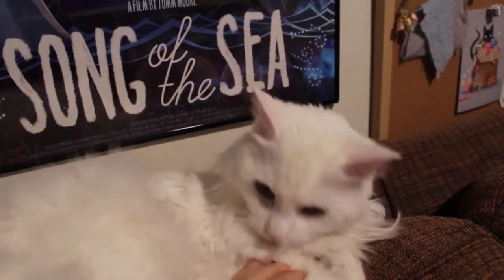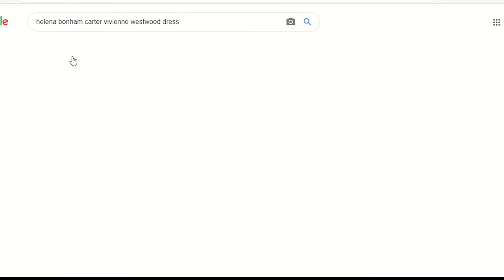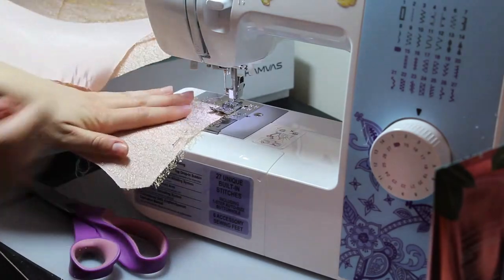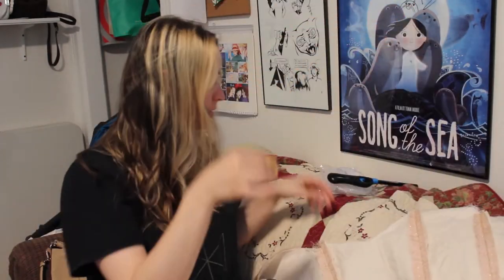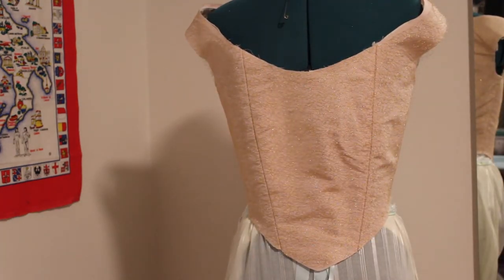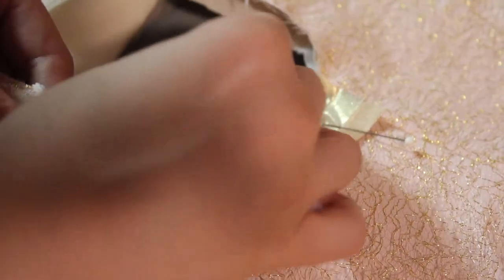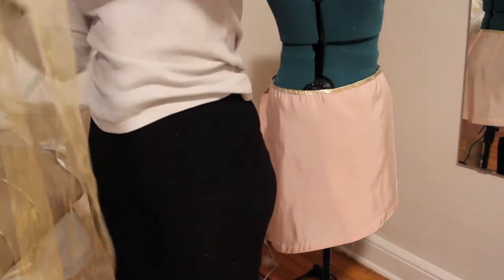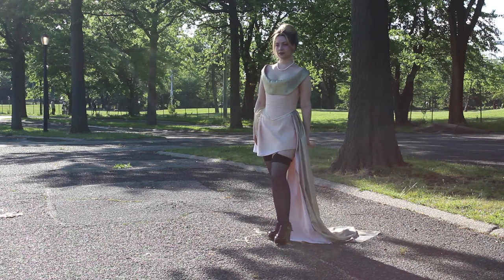Making Dua Lipa 2021 Brit Awards Vivienne Westwood gown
I fell in love with this 18th century inspired Vivienne Westwood gown that Dua Lipa wore the the 2021 Brit Awards! I had to make my own version!! Let me know which version you like best in the comments and if you would recreate this dress too!

Check out my pinterest for new ideas I am working on!